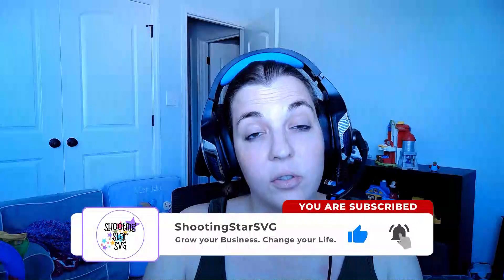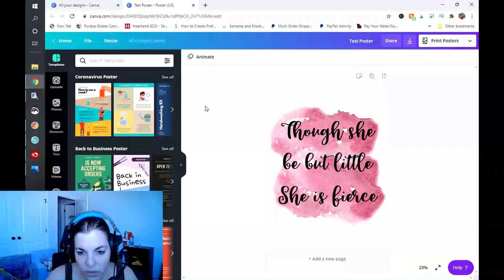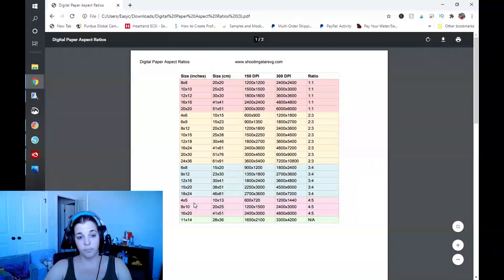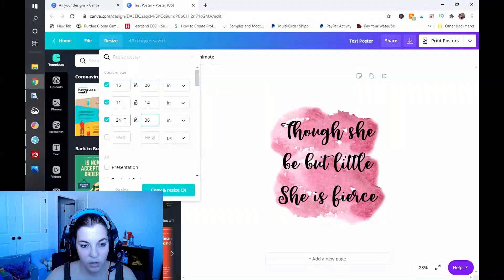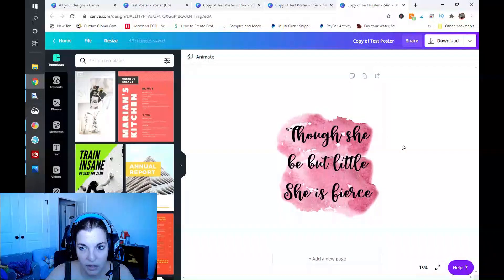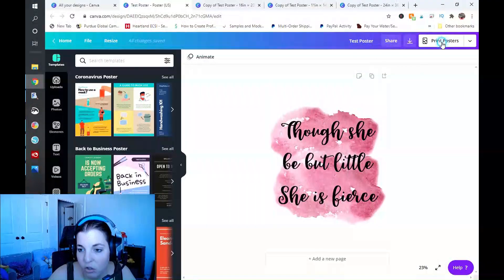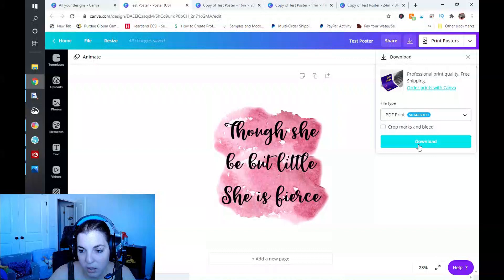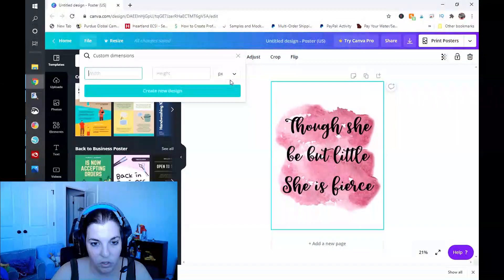Resize Printables in Canva - Sizing Printable Wall Art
One of the most common questions I get is how to size your Etsy printables or how to size your digital wall art. You can easily achieve this with Canva. The answer is simple! In this video I discuss how to size printable wall art to ensure the best experience for your customers on Etsy, Shopify and other Digital Download platforms. I will go through how to size printable wall art in Canva to ensure a quick and seamless resizing process.

I have created a FREE Digital Aspect ratio chart that provides the most common digital wall art sizes and ratios so you can easily recall what ratios you need for need